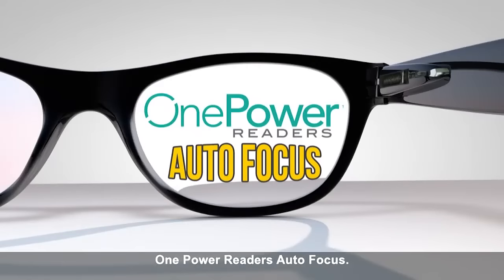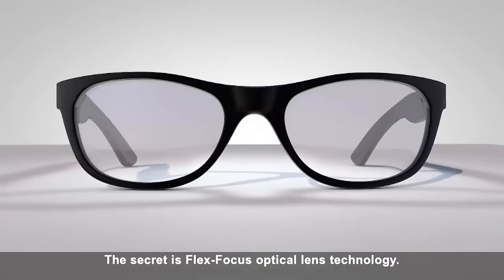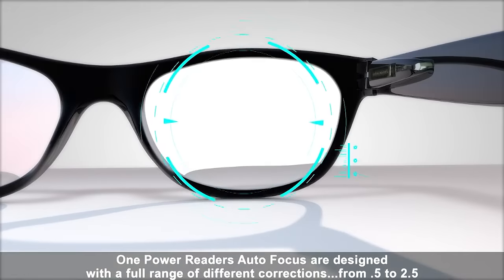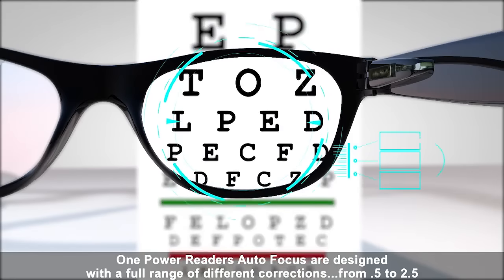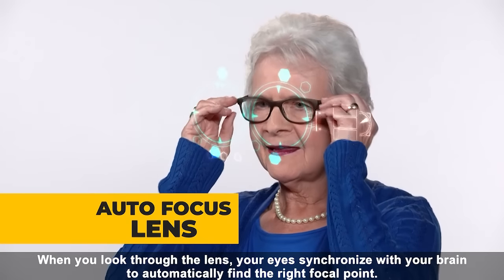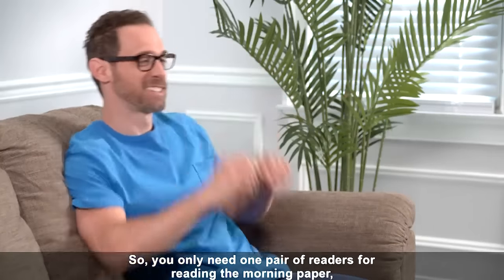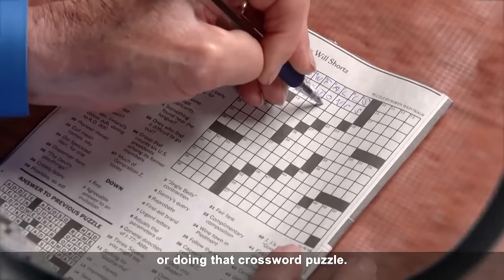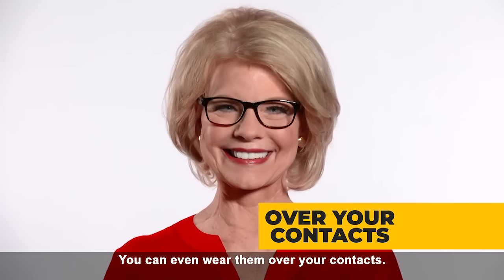Pepplo One Power Readers - AS SEEN ON TV! - Read Small Print and Computer Screens